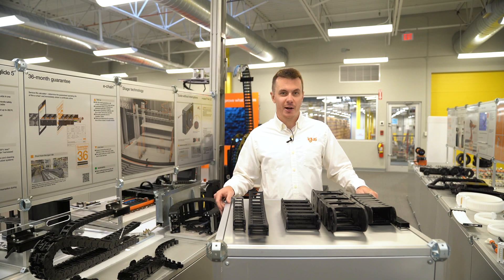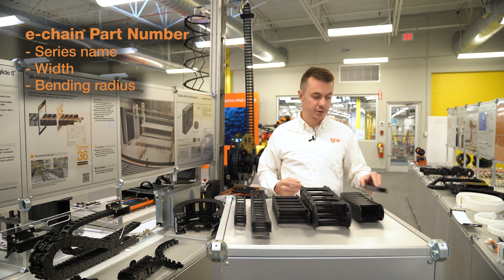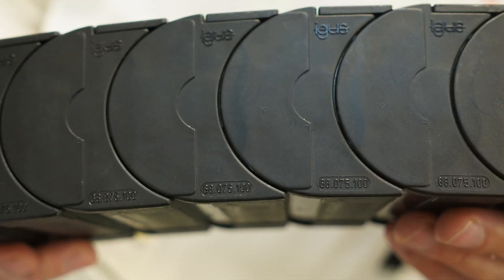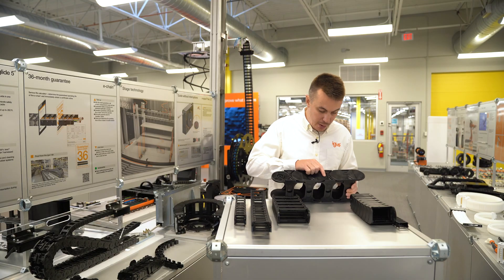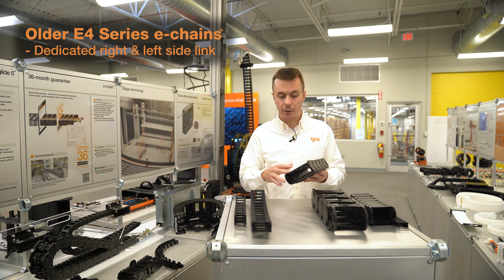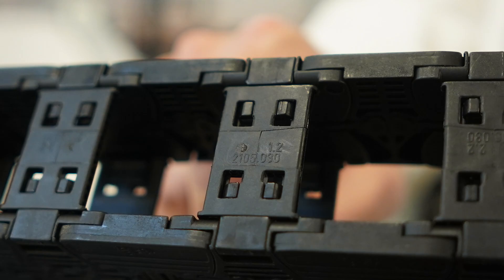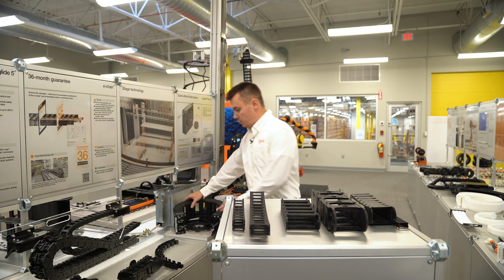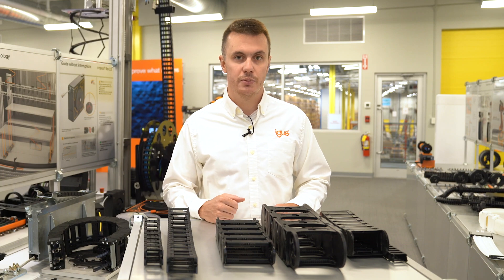🔍 Decode e-chain® Part Numbers: Order the Right Part Every Time! 🛠️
Dan Thompson, Senior Product Manager at igus®, takes you on an informative journey to master the art of identifying part numbers on e-chain® cable carriers. Whether you're looking to replace a worn-out energy chain or aiming to enhance your machine's performance, this video is your ultimate guide to understanding e-chain® part numbers for the E2, E4, and E6 series, ensuring you order the right part every time.

📞 Contact an expert to explore our full range of engineering solutions tailored to your needs.

Discover the unique benefits of igus® products today and see how our engineering innovations can lead to significant cost savings and performance improvements for your machinery. With a focus on providing educational content and actionable insights, we're dedicated to helping you make informed decisions for your engineering needs.

CHAPTERS:
0:12 - E2 Energy Chain Part Number Guide
1:38 - E4 Energy Chain Part Number Explanation
3:26 - Decoding E6 Energy Chain Part Numbers
4:37 - Ordering Energy Chains by the Foot